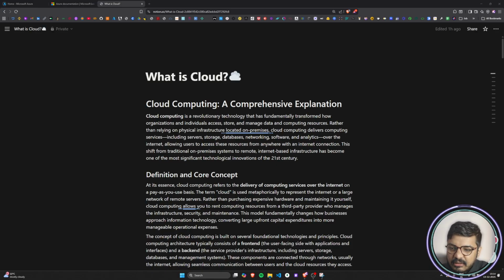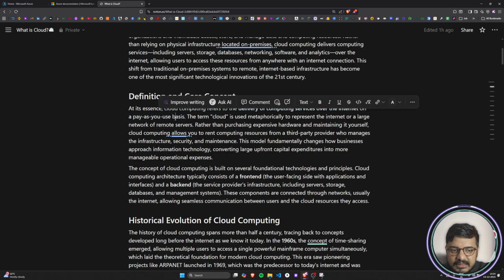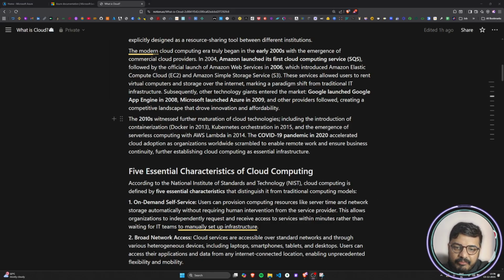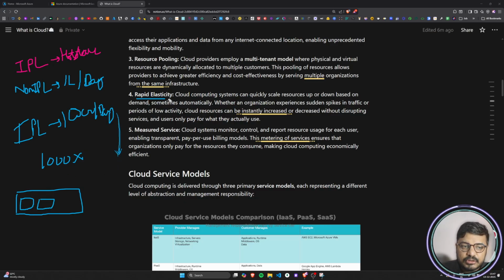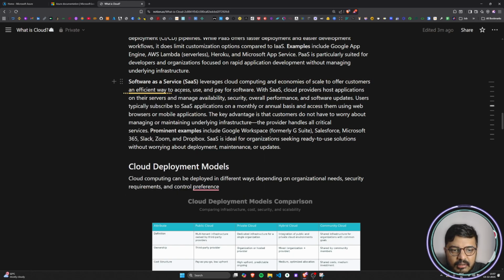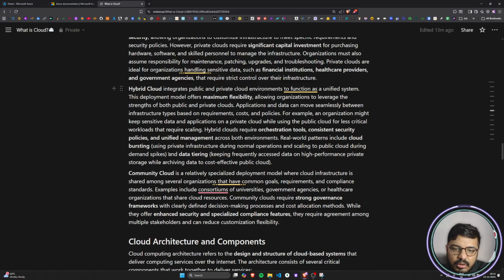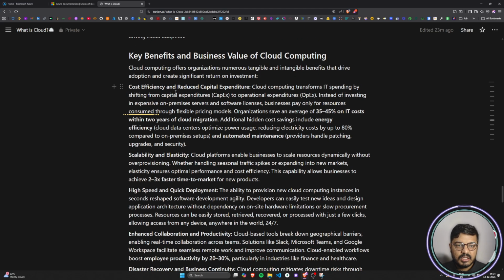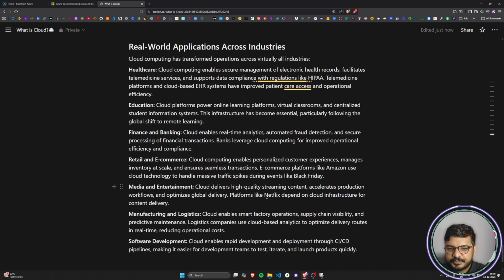What Is Cloud? Simple Explanation for Absolute Beginners